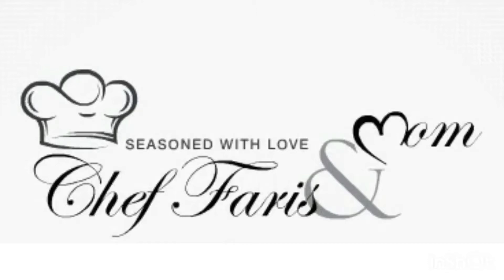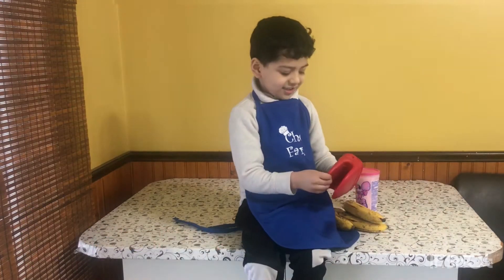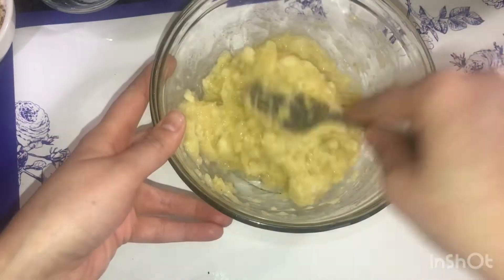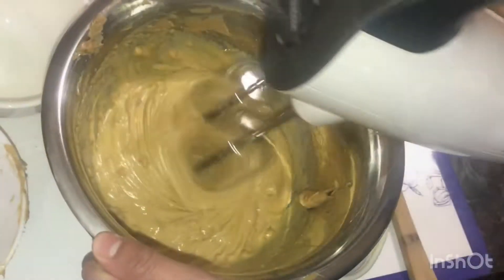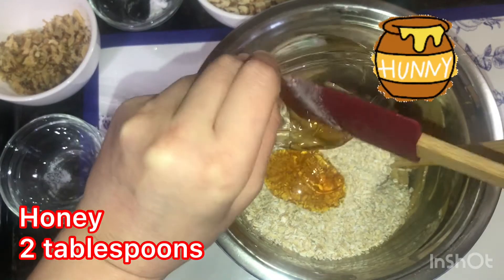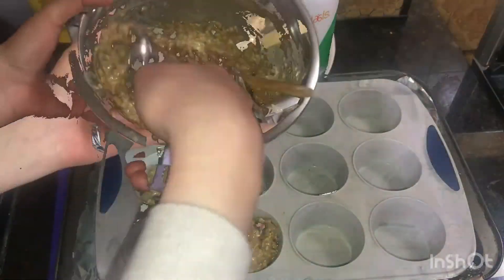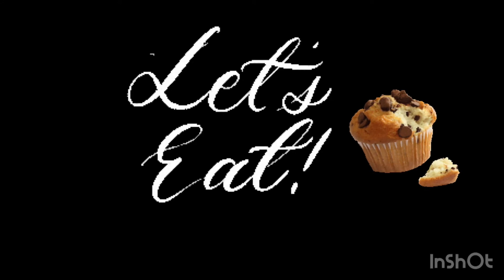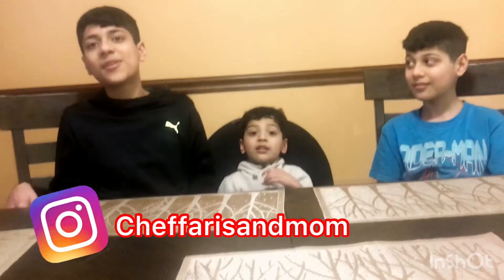Banana peanut butter muffins by Chef Faris and mom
Eating healthier food is a present to the life. I tried to give a healthy sugar substitute by banana muffins with peanut butter and Arbonne daily protein boost. The sweetness of banana filled my sugar craving. Arbonne protein boost gives me a boost and energy. It is vegan and completely sugar-free.
Chef Faris's banana muffins are also oil and flour free and best to keep your weight under control without taking sugar. I will ask all the wonderful ladies to try this recipe.

Try it and give me your feedback.
Chef Faris & Mom